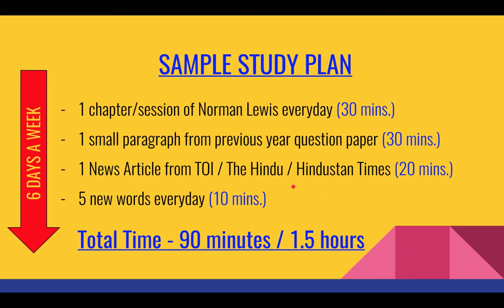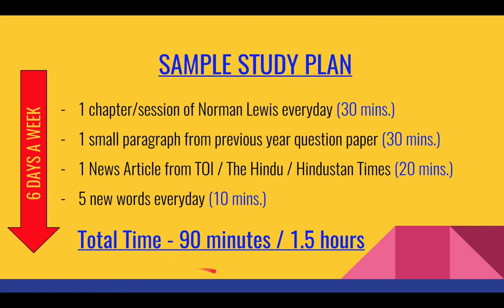(In English) How to Prepare for Verbal Ability | CAT 2017 | For Beginners ONLY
If you are preparing for Bank PO / IBPS / SBI PO / RRB / CAT / MAT or for any other competitive Exam and if you are facing difficulty in Verbal Ability section, then this video is for you.

Quantitative Aptitude for the CAT (Arun Sharma)

Logical Reasoning for CAT (Arun Sharma)

Verbal Ability and Reading Comprehension for CAT (Arun Sharma)

Data Interpretation for CAT (Arun Sharma)

Word Power Made Easy (Norman Lewis)